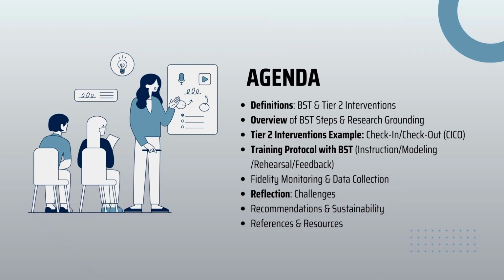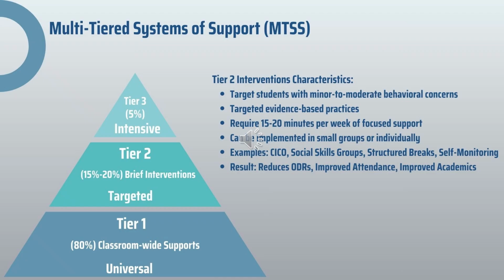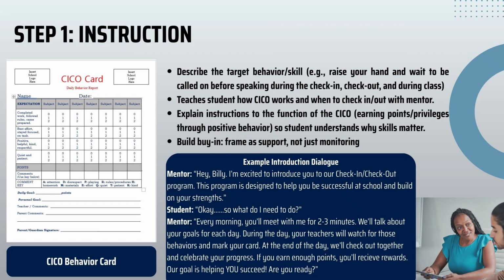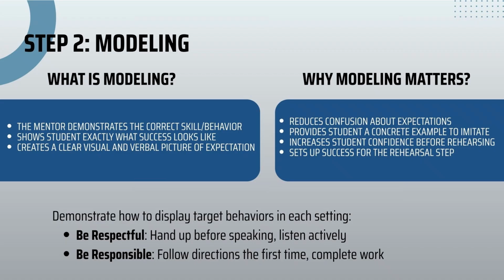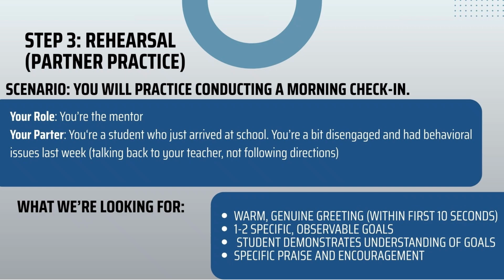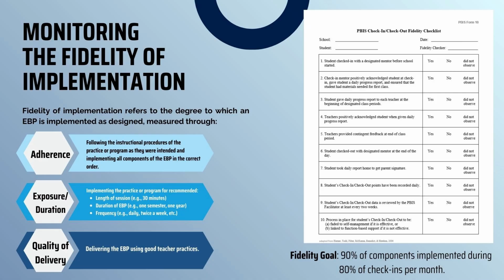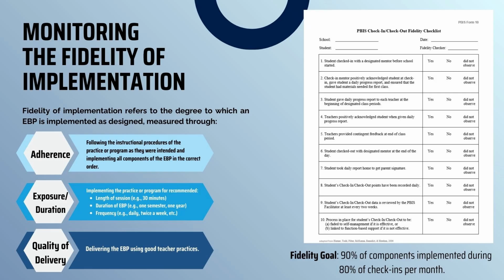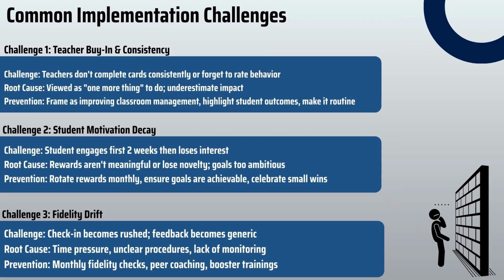Module 7 Mireles BST